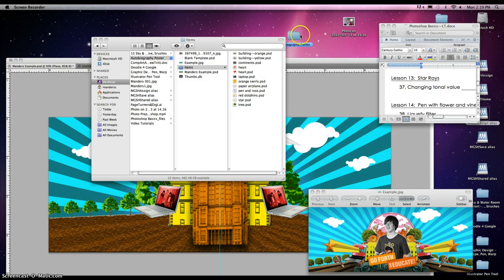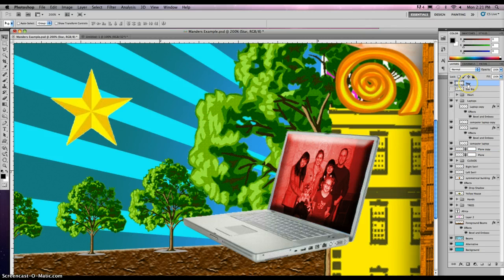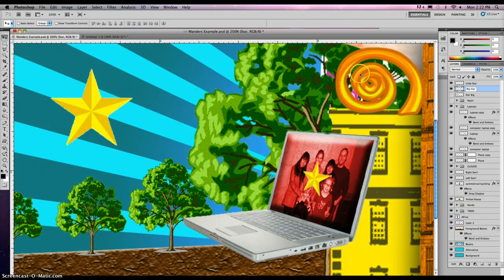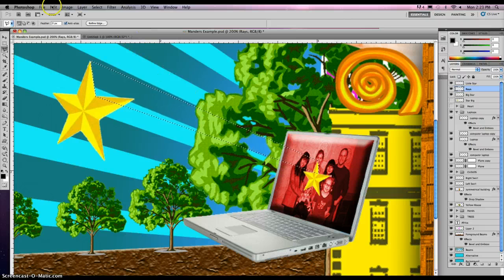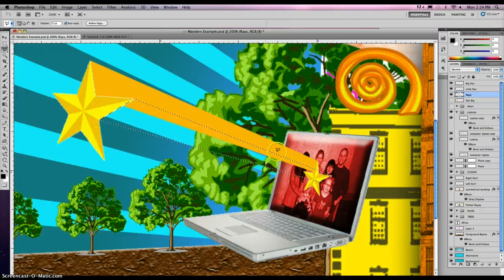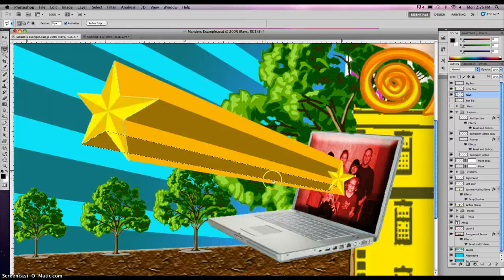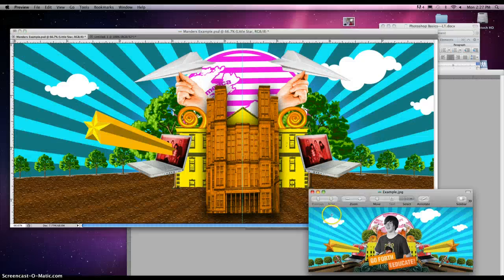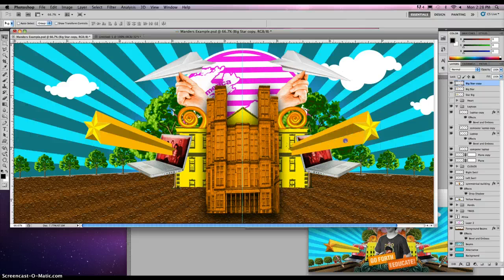Lesson 12-13 Star & Rays